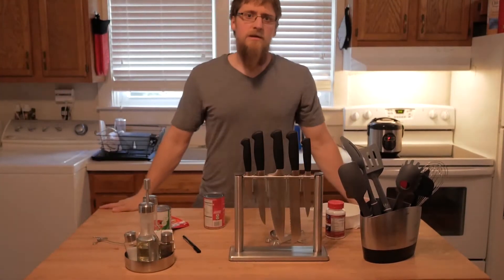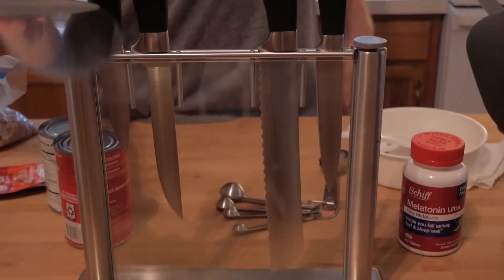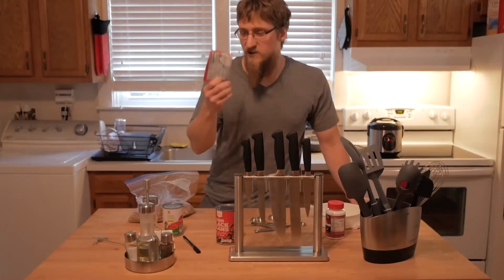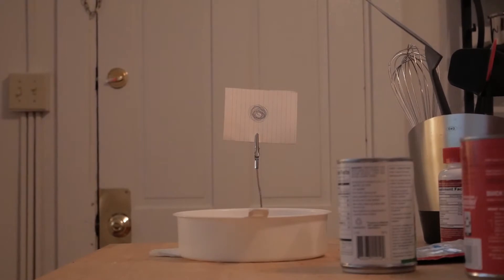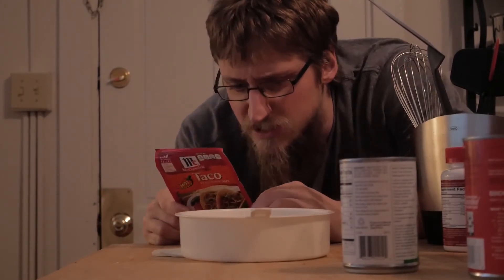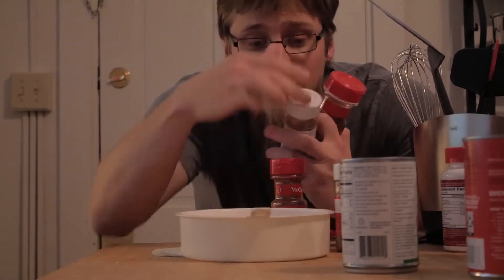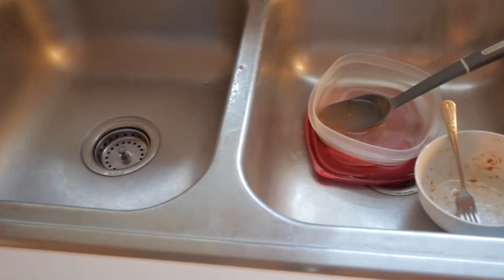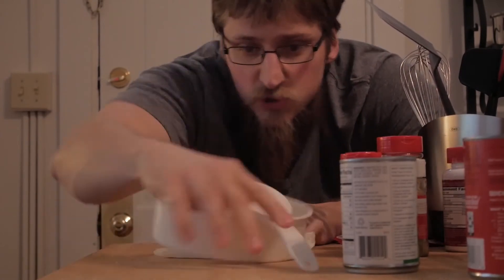Turkey Taco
My cooking show returns now with 90% less cooking